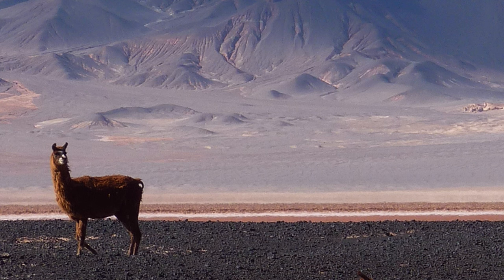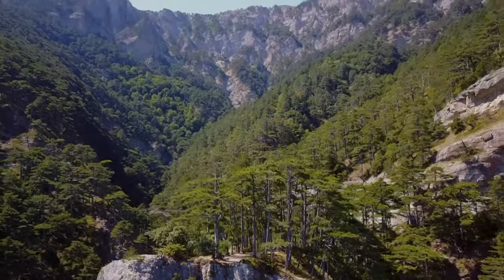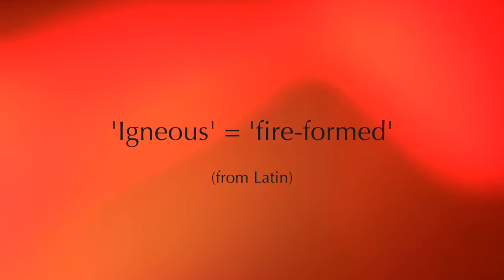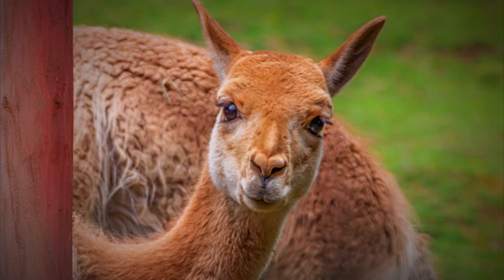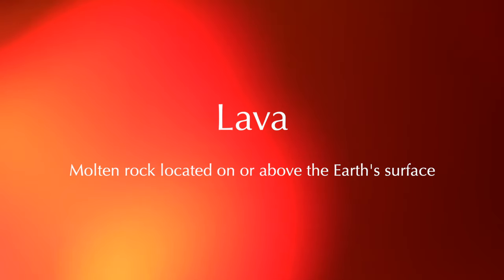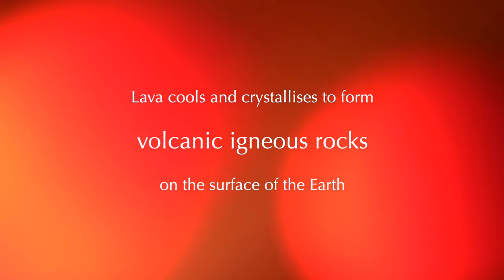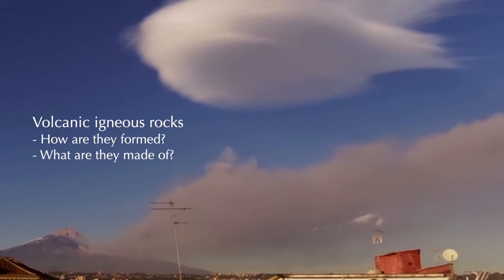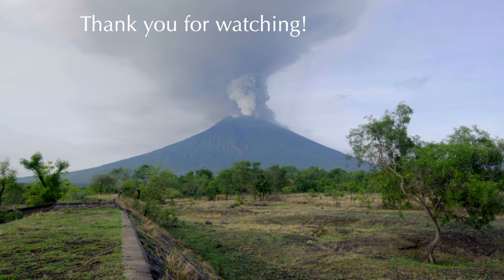Volcanic Igneous Rocks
An overview of the most common rocks formed by volcanic eruptions, with a variety of case studies from around the world. Suitable for high school and undergrad university students.

Edited using Final Cut Pro X. All imagery used, except where otherwise specified, is my own work or exists in the public domain.

Music attributions:
'Hitchcockian' - Sir Cubworth (public domain)
'King's Men' - Biz Baz Studio (public domain)
'Surfing Llama' - Bird Creek (public domain)

If you've read to the end, thank you! I hope you are doing well and enjoying your study.  :)